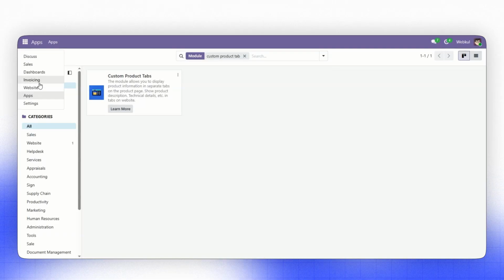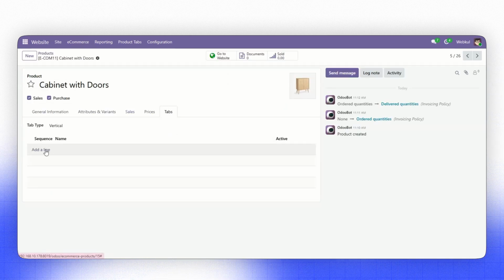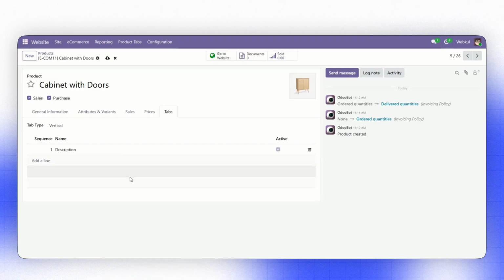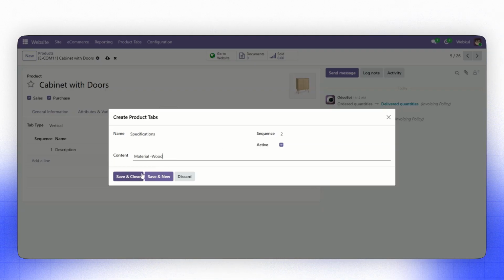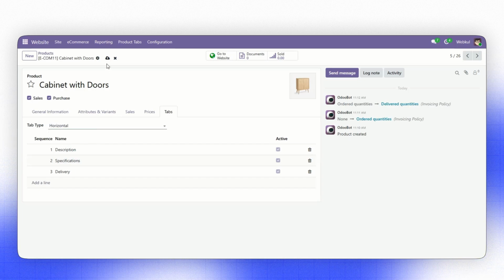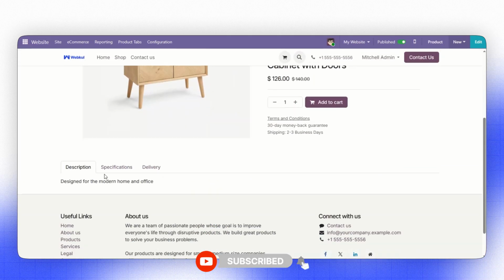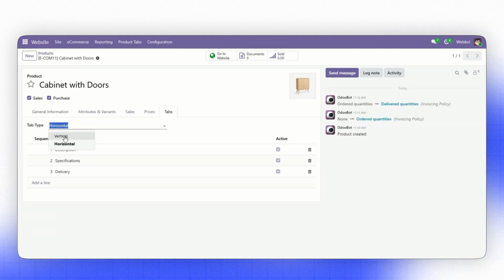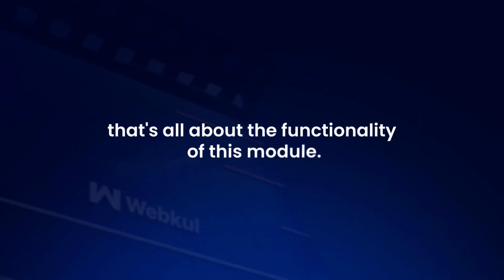How to Add Custom Product Tabs in Odoo for Better Product Information?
Odoo Custom Product Tabs helps you organise detailed product information into clean, customizable tabs, making your product pages more informative and engaging.

In this video, you'll learn how to add product descriptions, images, videos, tables, shipping policies, pricing details, and more directly from the Odoo backend.

Explore vertical and horizontal tab layouts, customise content effortlessly, and reorder tabs to suit your business needs.

Enhance customer confidence, improve the shopping experience, and boost conversions with well-structured product information using the Odoo Custom Product Tabs module.

2. Raise a Ticket via our HelpDesk system

Timestamps:
0:00 - 0:05 Intro
0:06 - 0:27 About Webkul and its products
0:28 - 2:52 Demonstration of this Extension
2:53 - 2:05 Outro